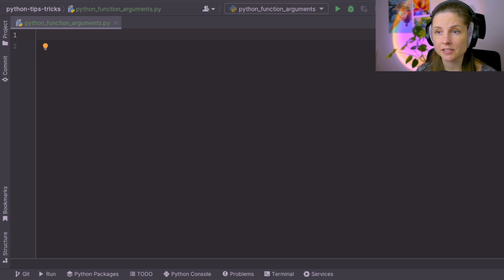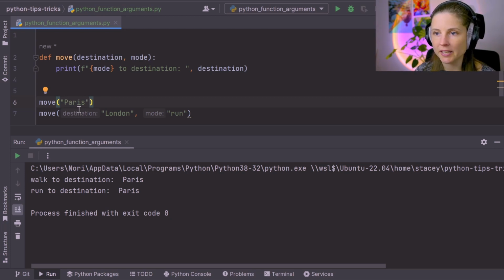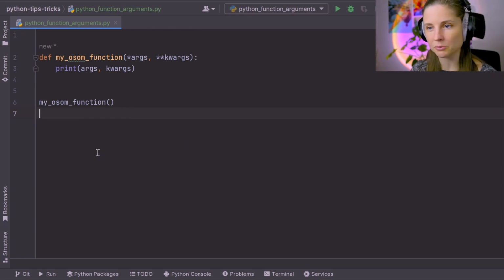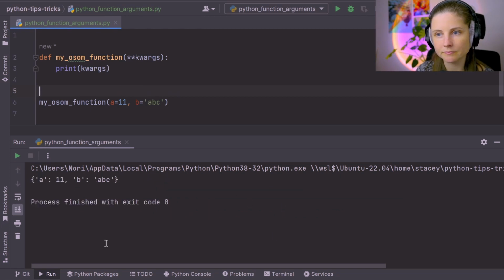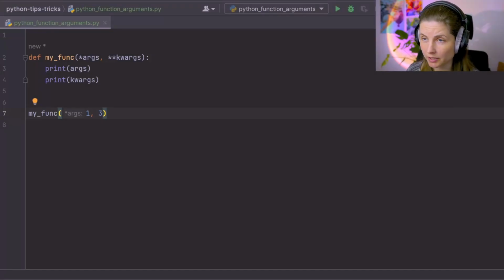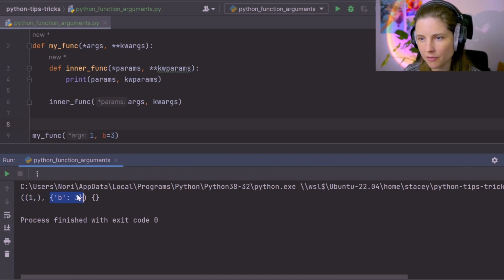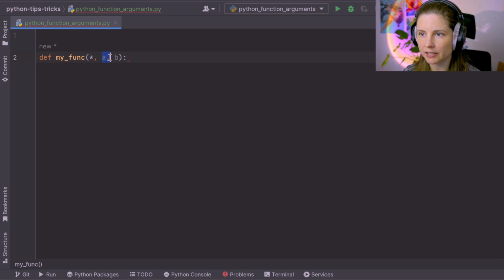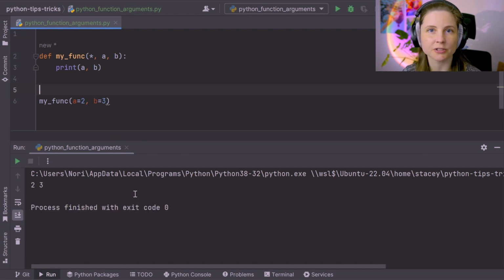Python function arguments - everything you need to know (part 2)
In this video we look into basic Python functionalities:
- functions with default arguments;
- *args, **kwargs;
- tricky situations with *args, **kwargs

Chapters:
0:00 intro
0:41 functions with default arguments
4:20 *args, **kwargs
10:48 *args, **kwargs un-packing in functions
14:03 un-packing *args, **kwargs from lists and dictionaries
15:25 the func(*, some_other_args) trick
18:32 Conclusions

Links:
LinkedIn community: